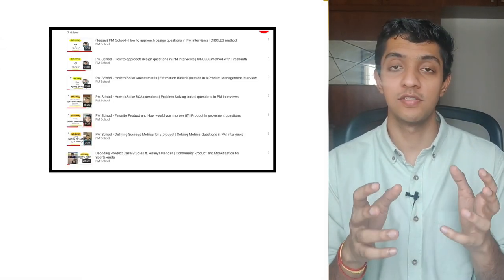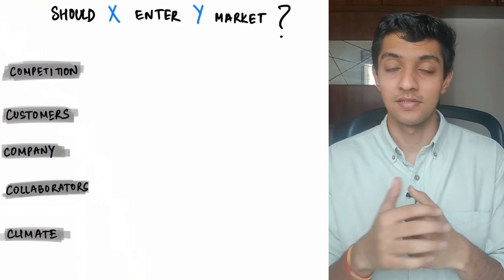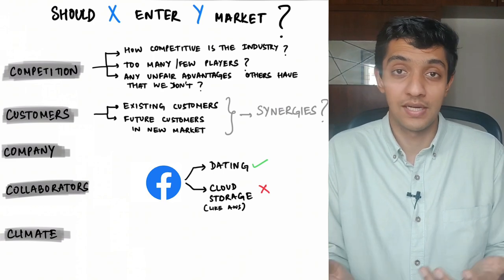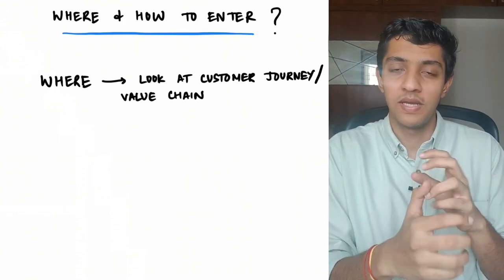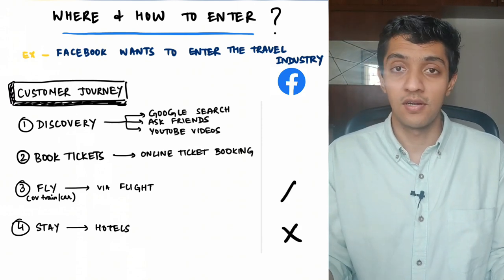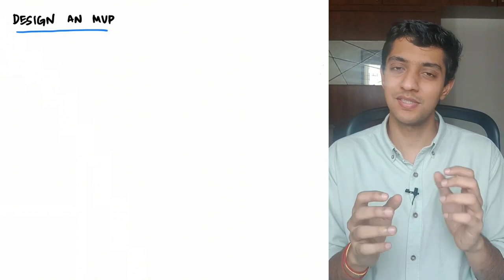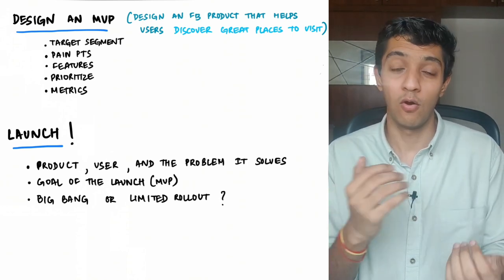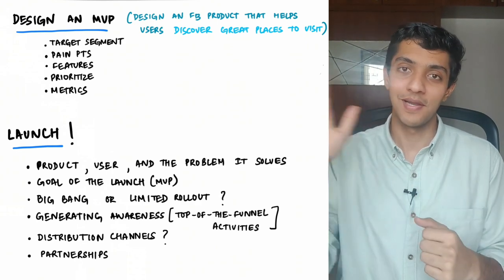PM School - Should Google enter the OTT market? | Strategy and GTM questions in PM Interviews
For more content on Product Management -